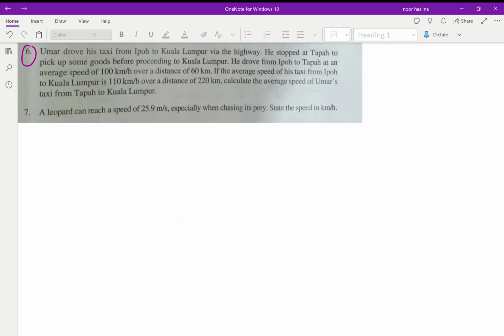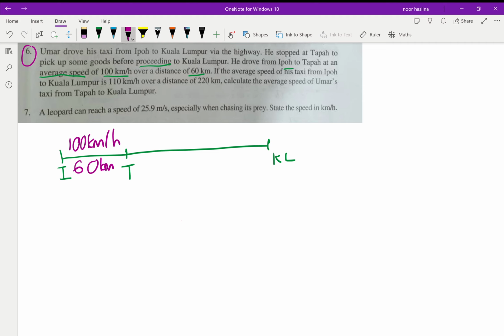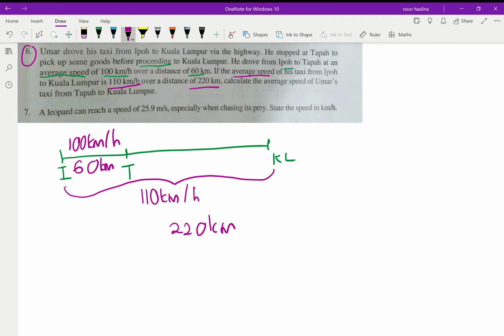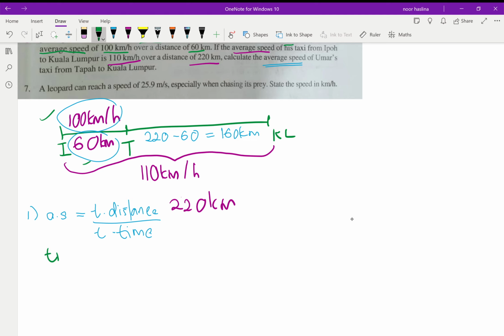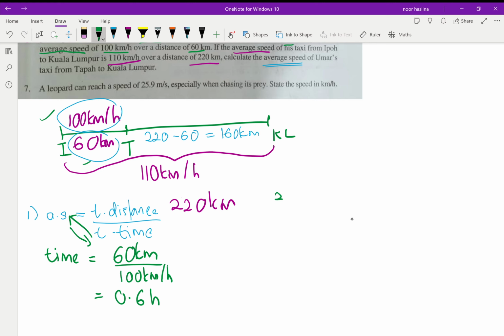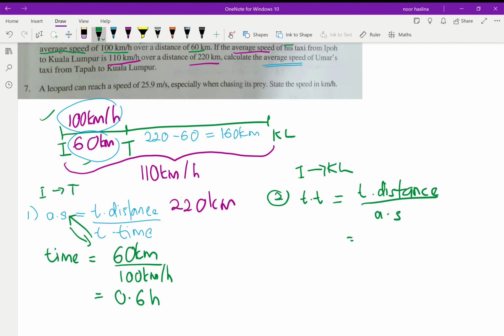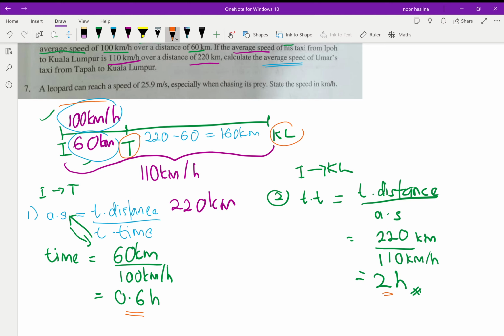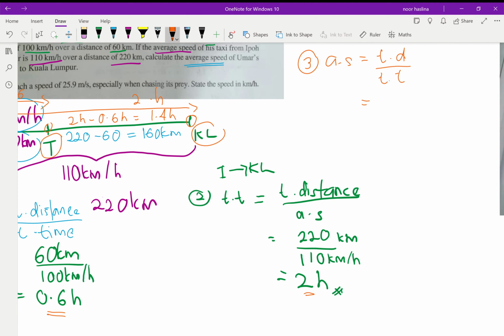Mathematics F2: Speed and acceleration